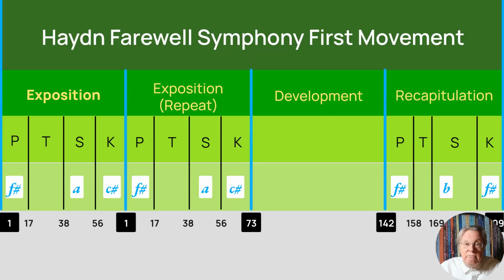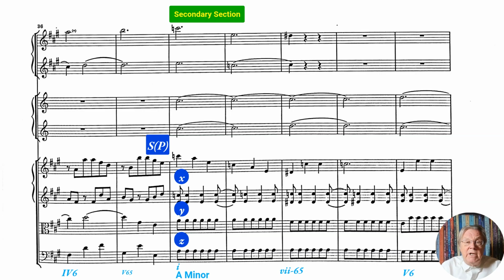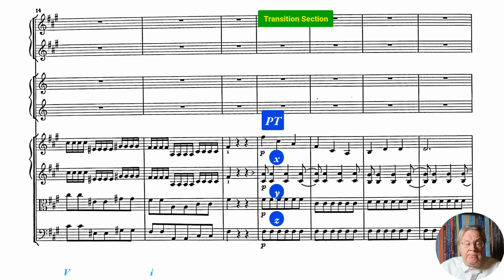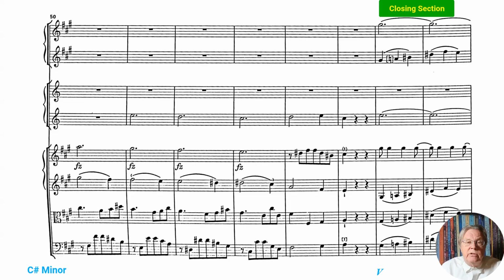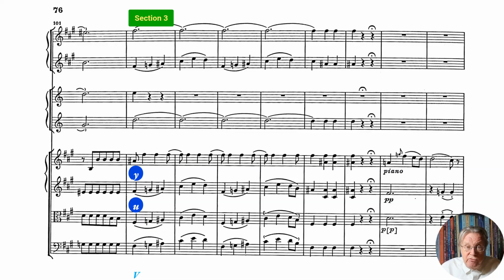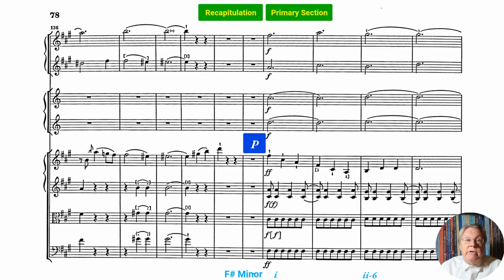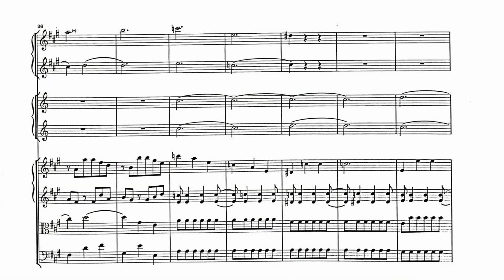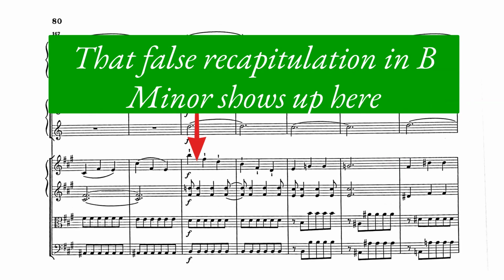Haydn Farewell Symphony 1st Movement - Study the score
In this video, Ted explores whether Joseph Haydn embedded inside jokes in the first movement of his Symphony No. 45 (the "Farewell Symphony"). While you likely are familiar with the musicians' walkout at the end of the last movement, this movement displays Haydn's willingness to experiment with unconventional means during his Sturm und Drang years at Esterhazy's court.

00:00 Does Haydn Tell a Brick Joke?
00:47 Exposition - Overview
04:02 Exposition - In Detail
06:59 Development Section
08:15 Surprise!
09:58 Recapitulation
11:19 Inside jokes for musicians and listeners in the know
12:29 Brick #1
13:00 Brick #2
13:17 Brick #3